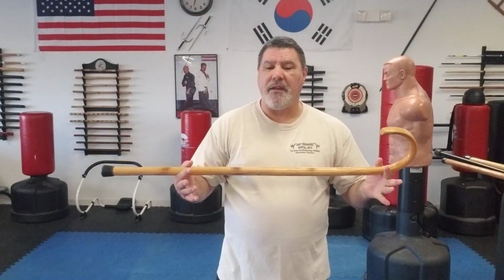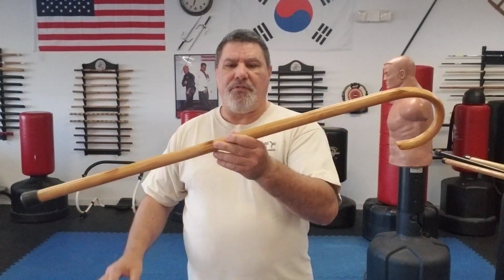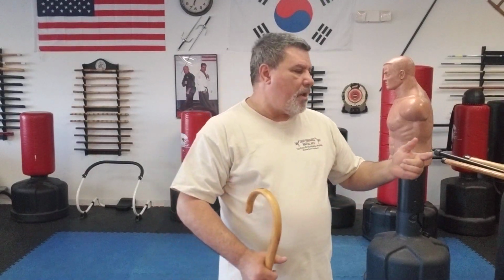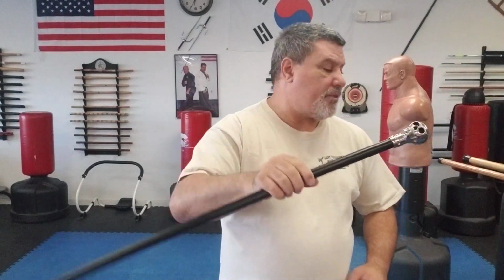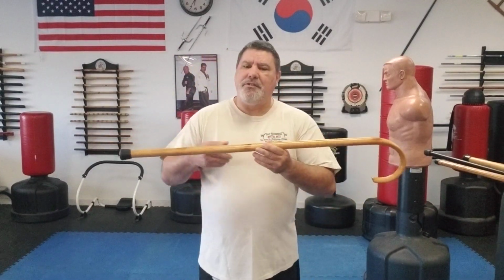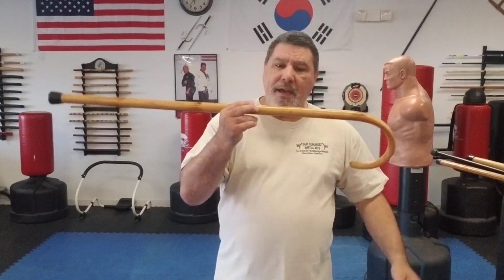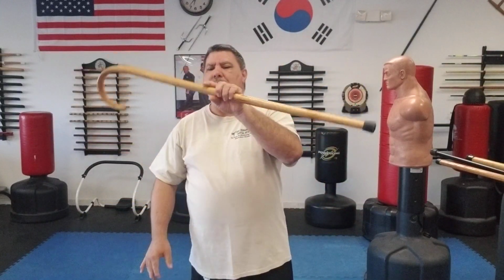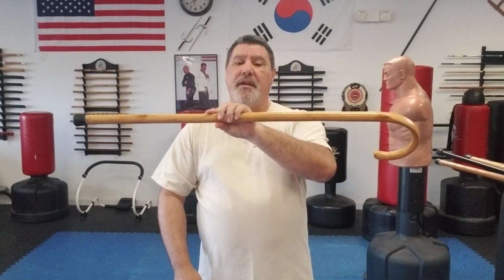Cane self-defense with being the Grey Man with a Basic looking cane.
Master Gary Hernandez with cane self-defense on being the grey man with a basic looking cane.